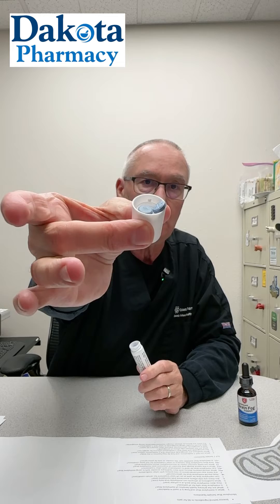Unlocking the Benefits of Methylene Blue: Dosage, Uses & How to Avoid Staining | FAQ Part 1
In this video, we dive into some of the most frequently asked questions about methylene blue. Learn where to get methylene blue without a prescription, the best ways to take it (tablets vs. liquid), and how it can be combined with other treatments like low-dose naltrexone (LDN) to improve mitochondrial function. We also discuss proper dosage, potential side effects, and why methylene blue might just be a game-changer for cognitive health and energy support.

Key Topics:

 • Where to buy methylene blue
 • Oral vs. liquid dosing tips
 • Mitochondrial health benefits
 • Combining methylene blue with other treatments
 • FAQ on dosage and duration